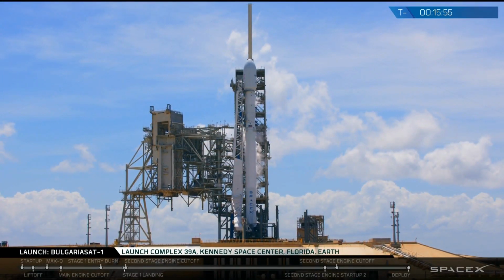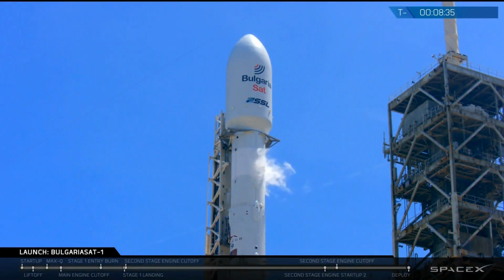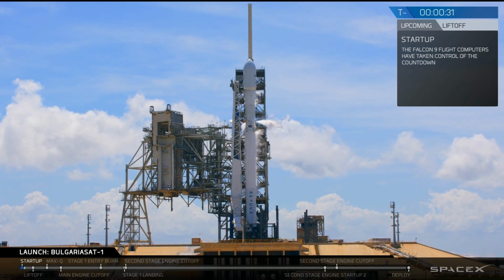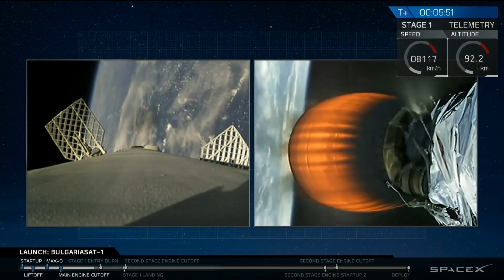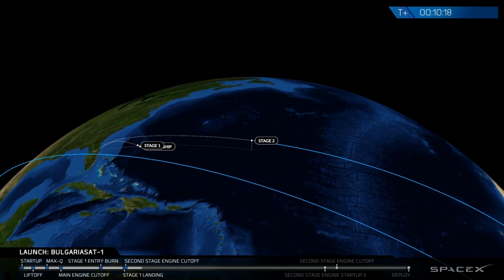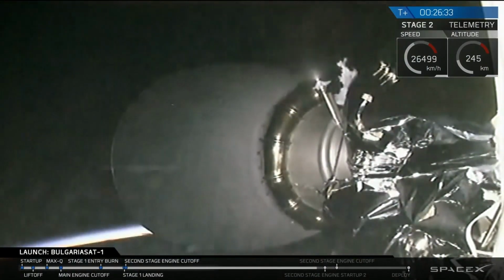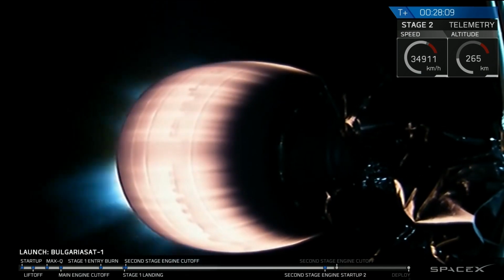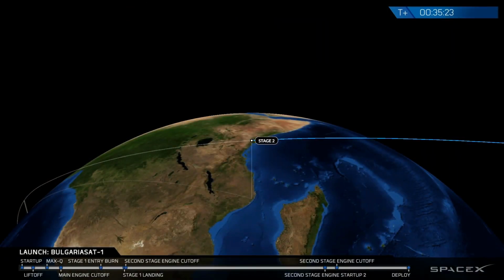Full Space X Falcon 9 BulgariaSat-1 Launch Coverage Using Refurbished Rocket From Iridium-1